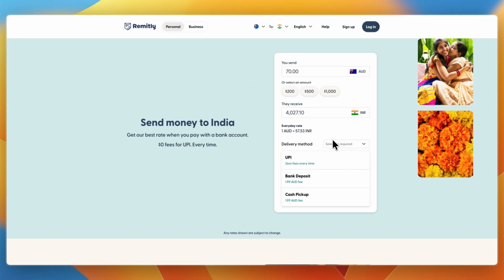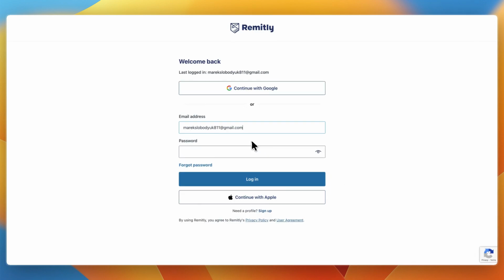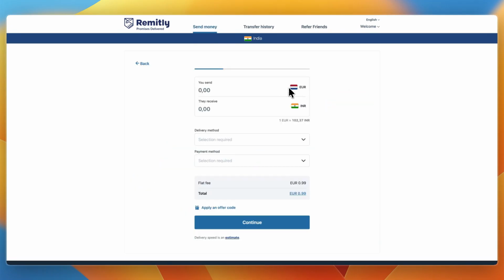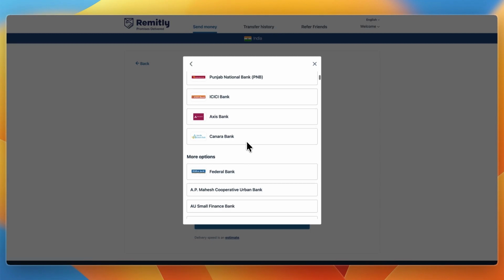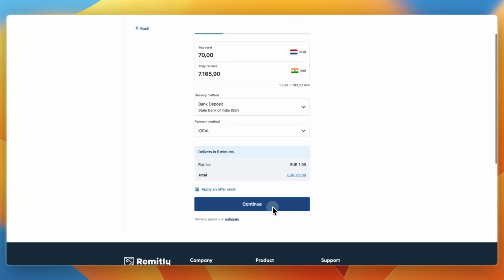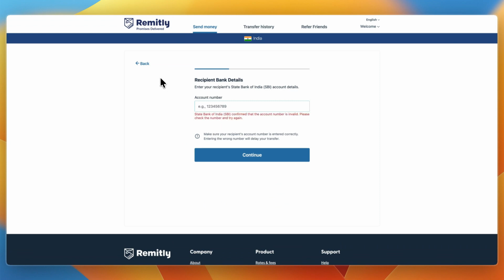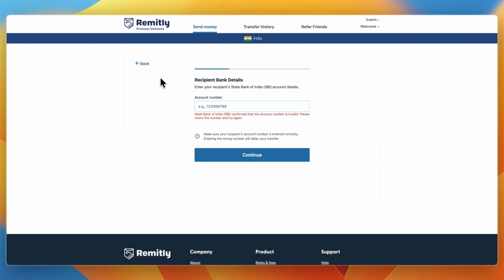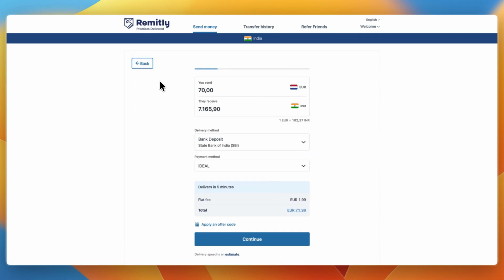How To Send Money From Australia To India Through Remitly - Step By Step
In this video, I’ll show you how to send money from Australia to India through Remitly.

Sending money from Australia to India is simple with Remitly once you know the process. In this tutorial, I’ll guide you through creating your account, entering your recipient’s bank details in India, choosing your transfer method, and completing a secure transaction. By the end of this video, you’ll know exactly how to send money safely to India using Remitly.